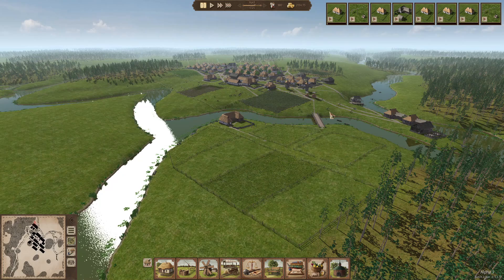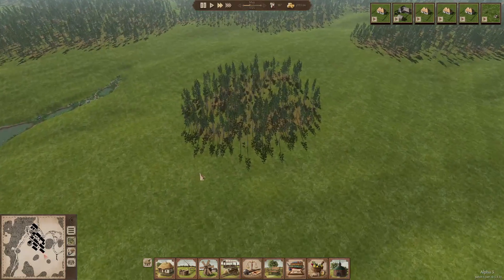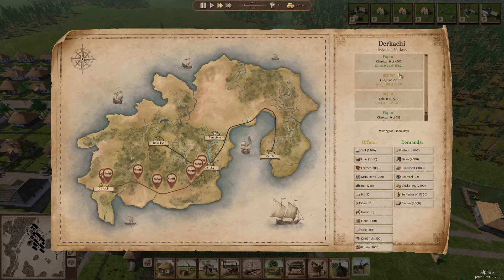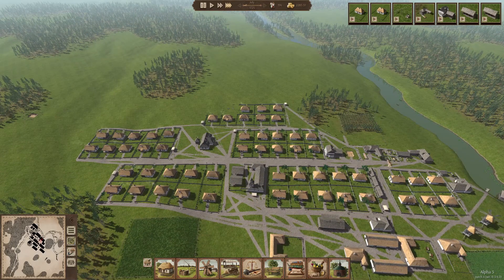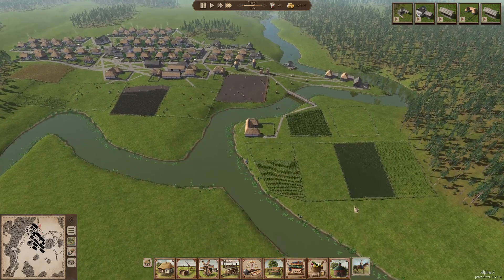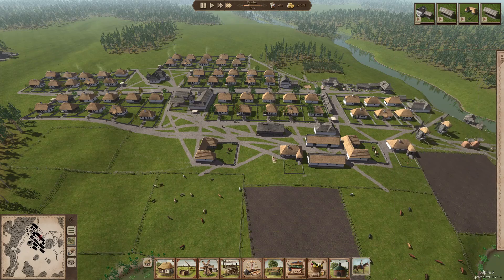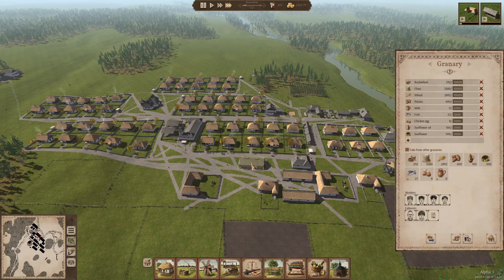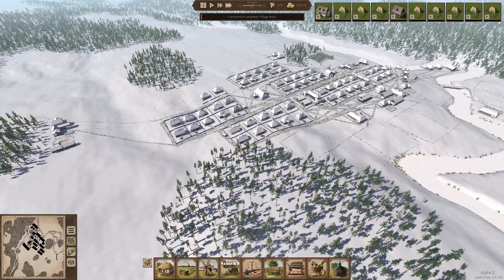Ostriv - Episode 7 – Another forestry, cartparking and food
In this video:
Version: Alpha 3, Patch 4 (version 0.3.4.3)